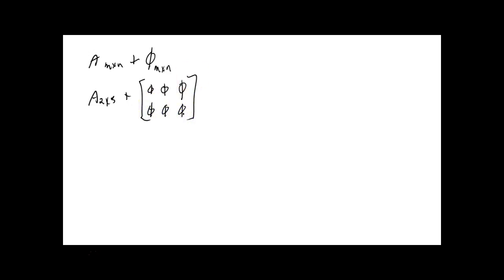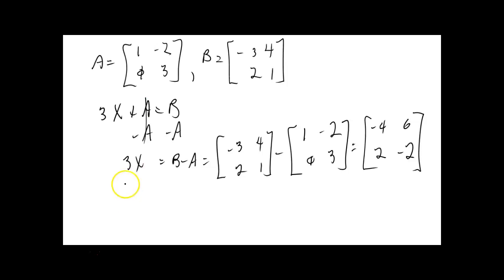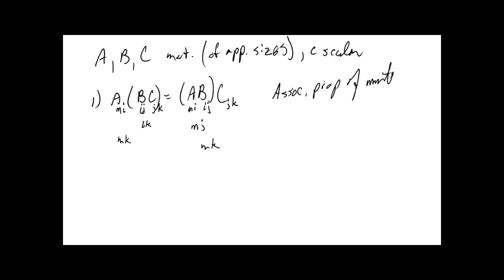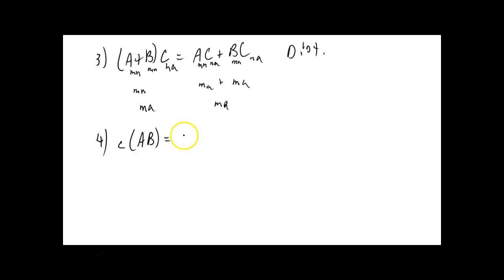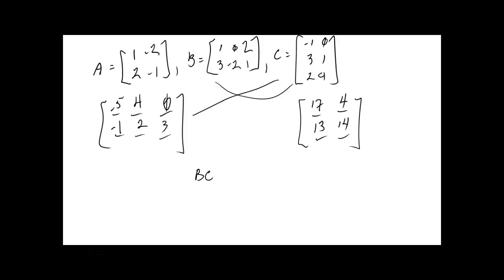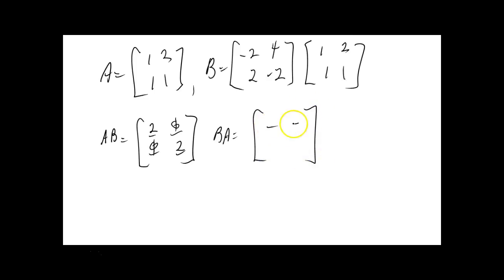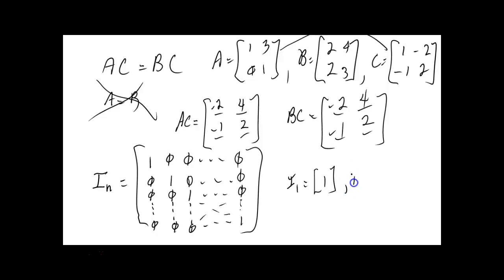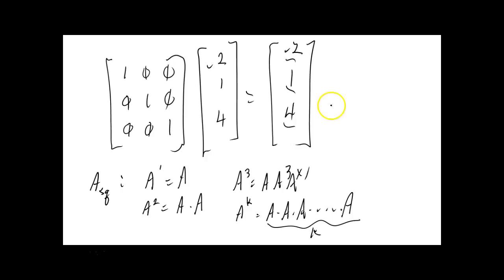MTH237 Section 2.2